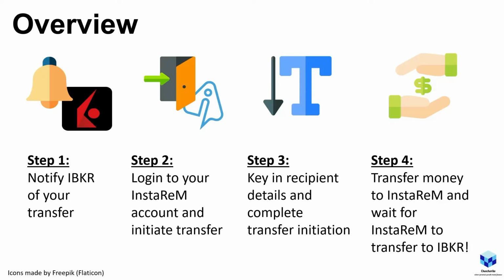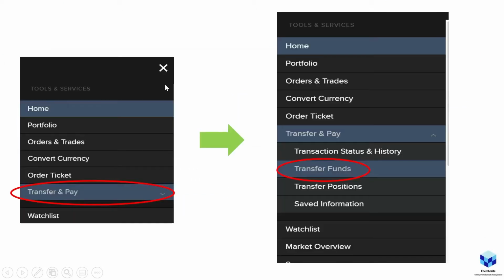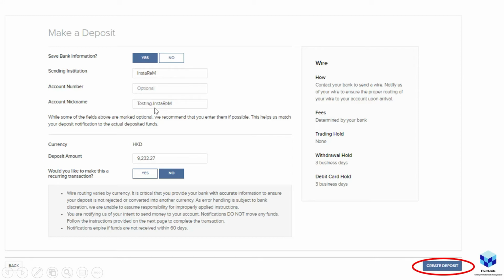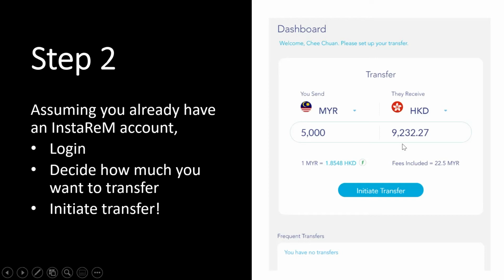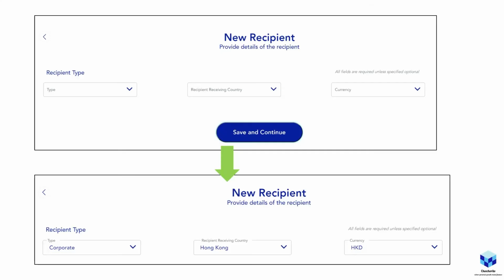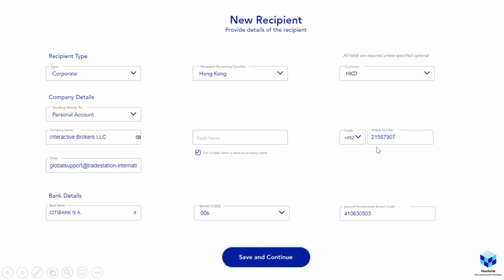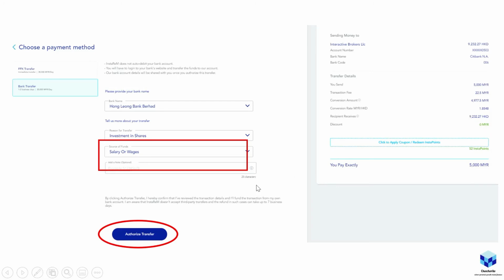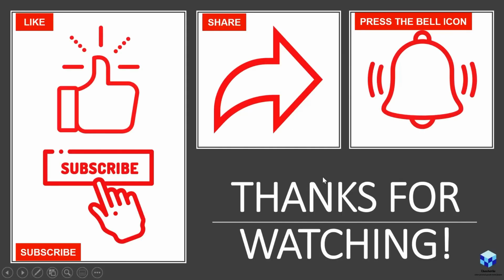Funding IBKR thru InstaReM!!! (LOW FEES!!!)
How to transfer money to Interactive Brokers via InstaReM!!!

No bullshit; just simple and straightforward steps!

I do not in any way represent Interactive Brokers or InstaReM. I am merely doing this video as a sharing of my experience and how it worked for me. For any issues which you do face, you can contact either parties directly. For those using Tradestation which I recommended in my earlier video, you would have to contact them since they are considered our 'responsible broker' for any matters, seeing how they are the middleperson between us and Interactive Brokers.